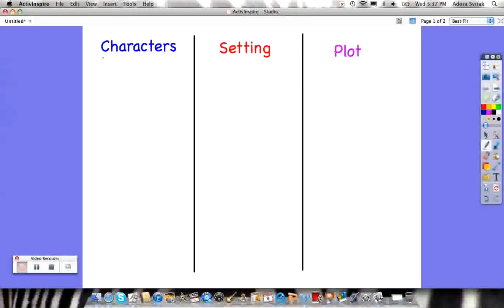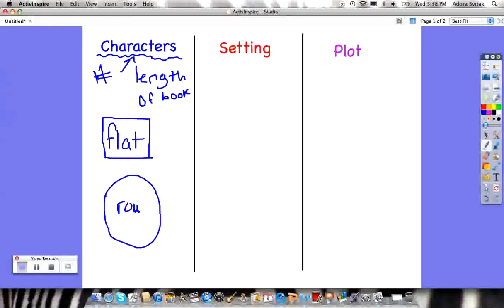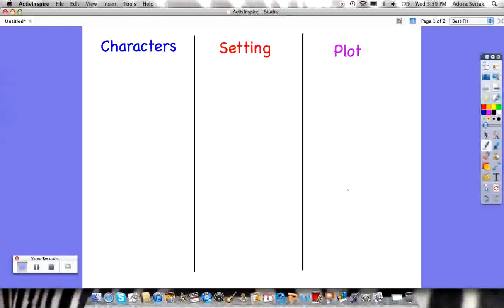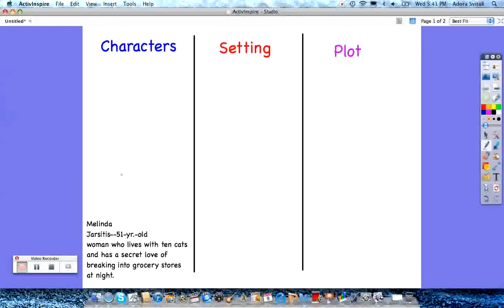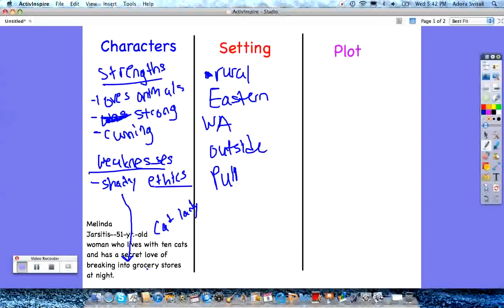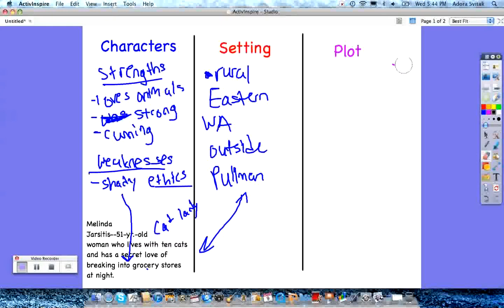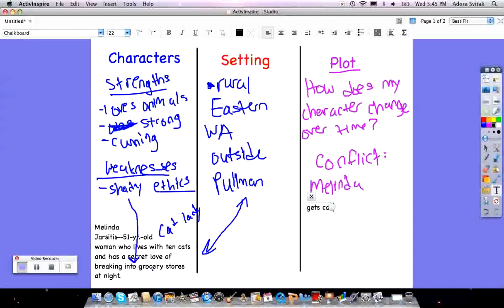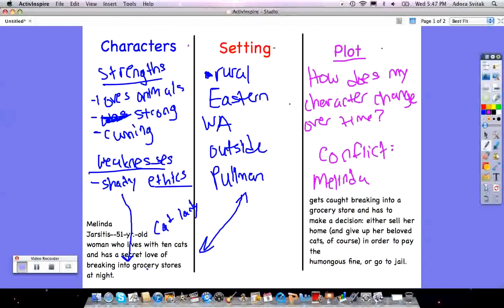Outline a story in under 5 minutes (or a little over)007